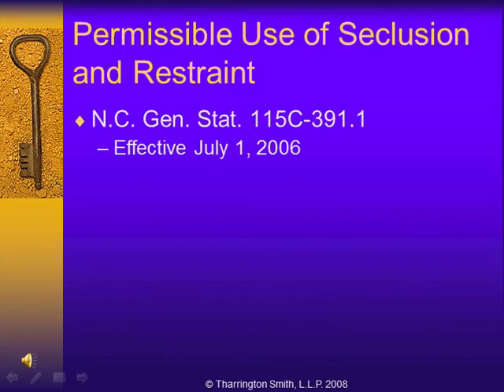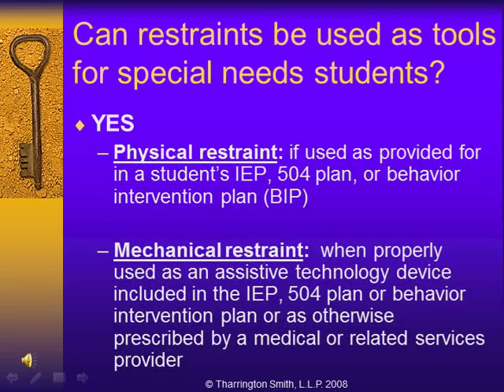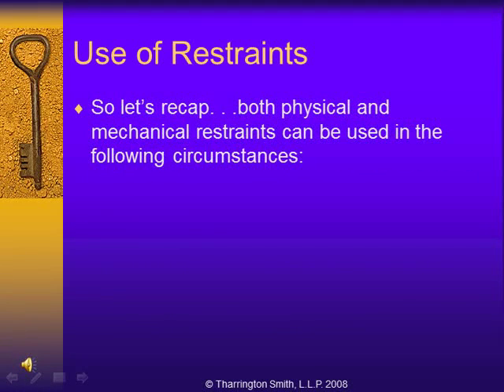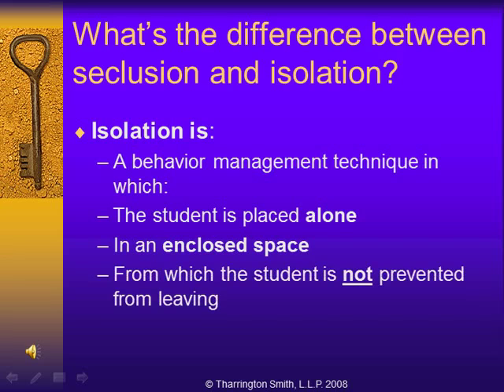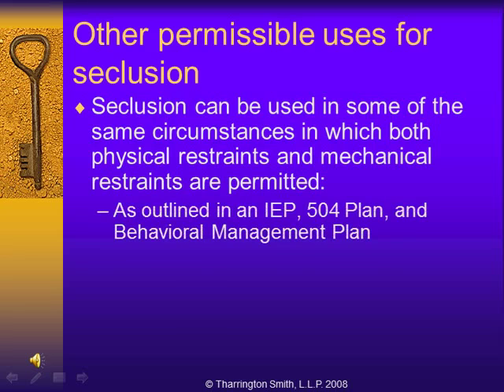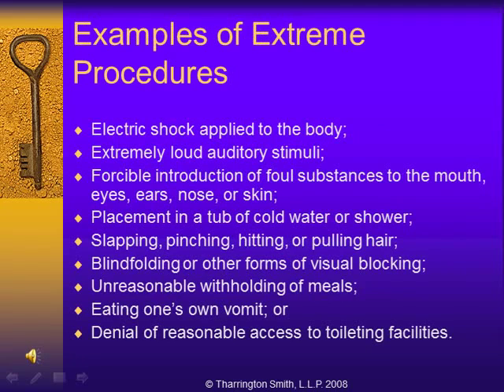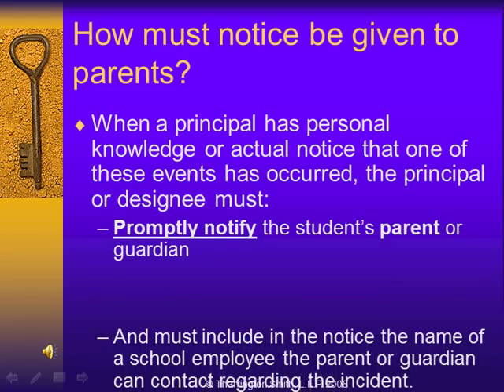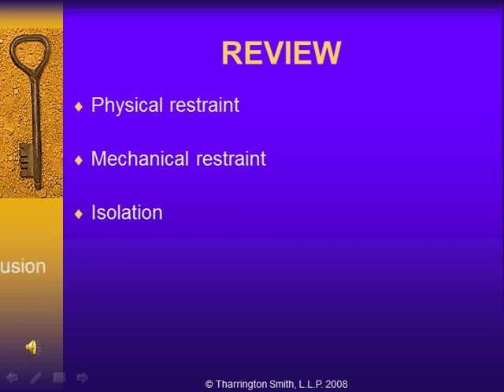DPS Seclusion and Restraint Training